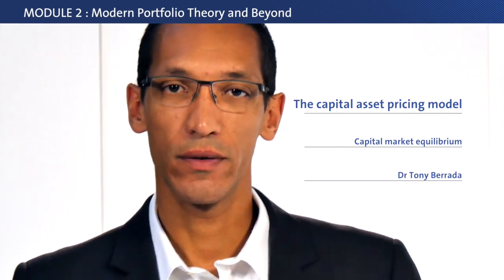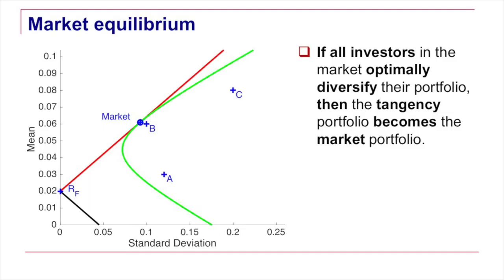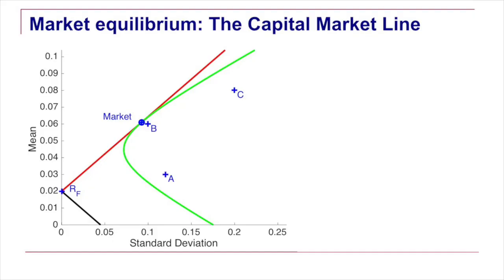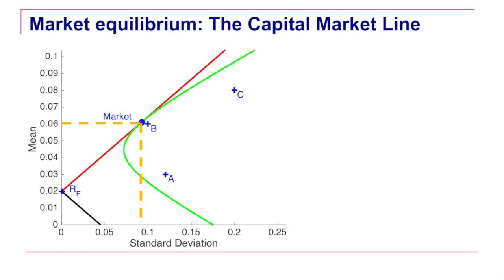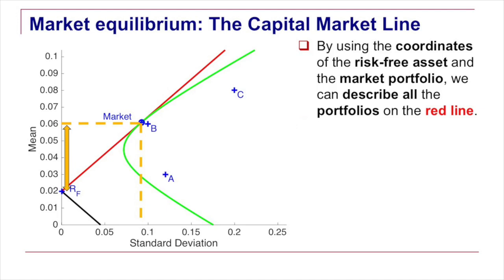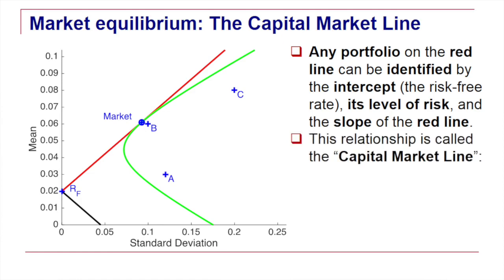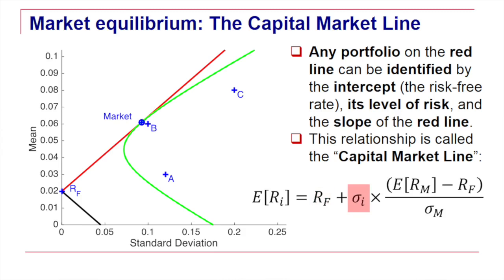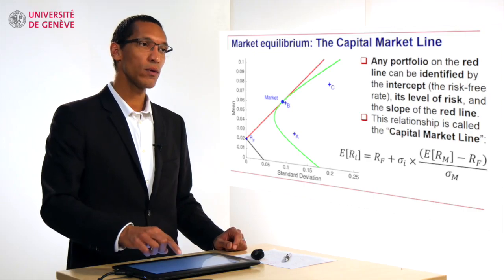Capital market equilibrium - The Capital Market Line - Portfolio and Risk Management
Link to this course:
Investment Management Specialization
In this course, you will gain an understanding of the theory underlying optimal portfolio construction, the different ways portfolios are actually built in practice and how to measure and manage the risk of such portfolios.

You will start by studying how imperfect correlation between assets leads to diversified and optimal portfolios as well as the consequences in terms of asset pricing. Then, you will learn how to shape an investor's profile and build an adequate portfolio by combining strategic and tactical asset allocations. Finally, you will have a more in-depth look at risk: its different facets and the appropriate tools and techniques to measure it, manage it and hedge it.

Key speakers from UBS, our corporate partner, will regularly add a practical perspective on these different topics as you progress through the course.
Portfolio Theories, Risk Management, Value At Risk (VAR), Portfolio Optimization
This is very good. I am grateful for the mathematics at the base of the theoretical structure, but I for one need more drilling. I am looking forward to the rest of the courses.,Good course. Highly recommended for Risk Managers who are looking for digging more into Efficient frontier, Value-at-Risk, Expected Shortfall, Variance-Covariance approach, etc.
The focus of this second week is on Modern Portfolio Theory. By understanding how imperfect correlations between asset returns can lead to superior risk-adjusted portfolio returns, we will soon be looking for ways to maximize the effect of diversification, which is at the heart of Modern Portfolio Theory. But we won’t stop there: we will also explore the implications of Modern Portfolio Theory on real-world investment decisions and whether or not these implications are followed by investors. Finally, we will see how Modern Portfolio Theory can be built upon to derive the most popular asset pricing model: the Capital Asset Pricing Model.